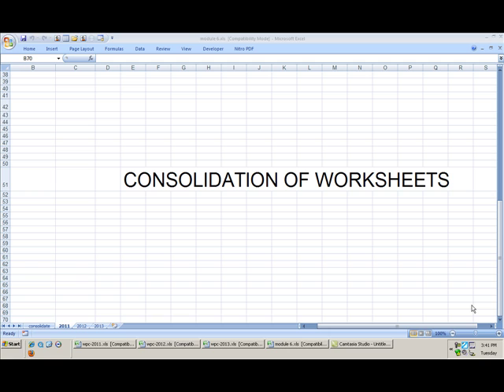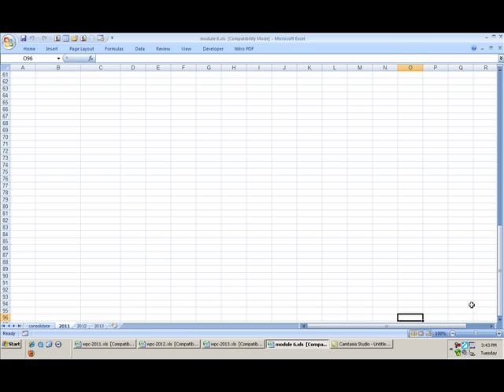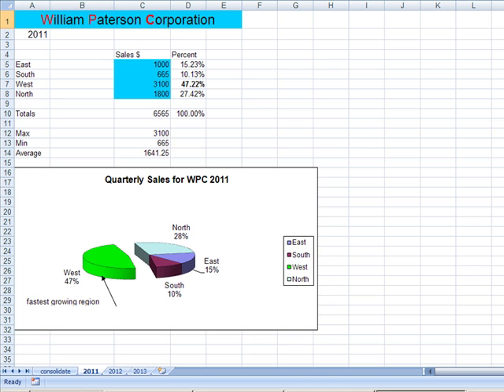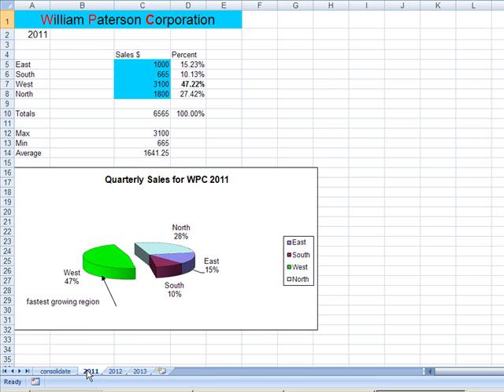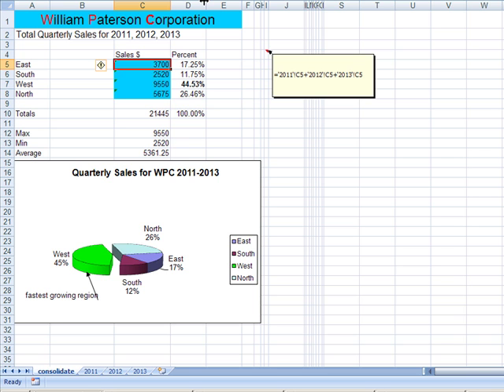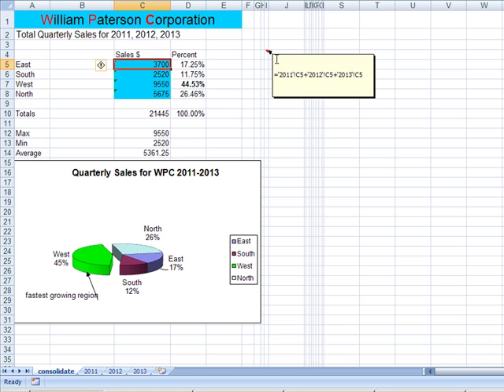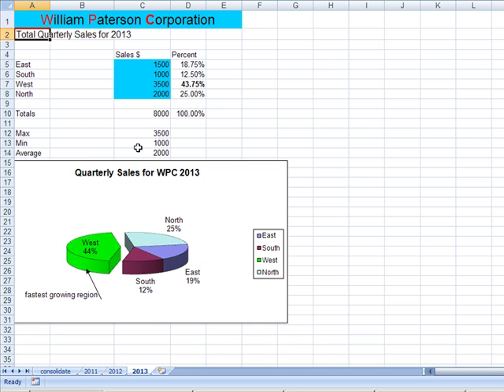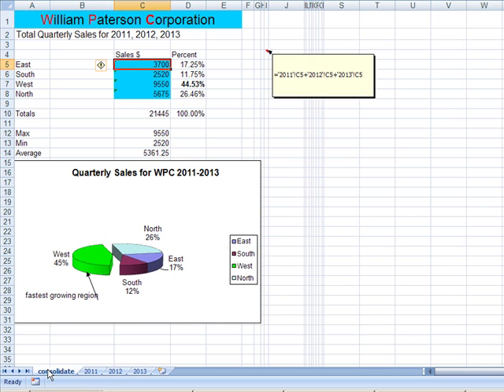m29-multiple worksheets.mp4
consolidating multiple worksheets